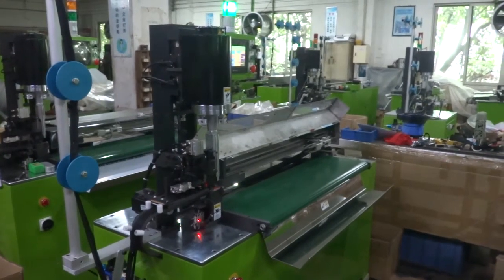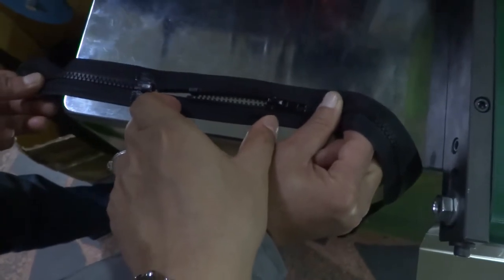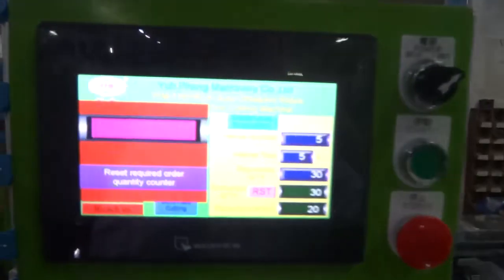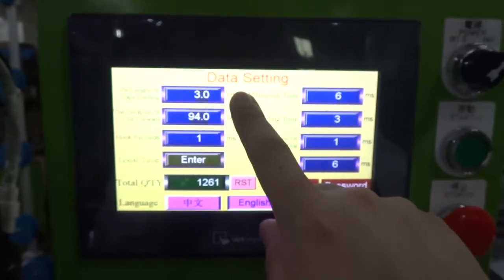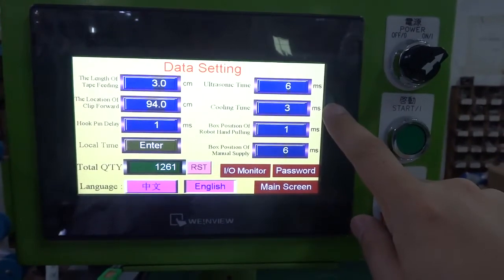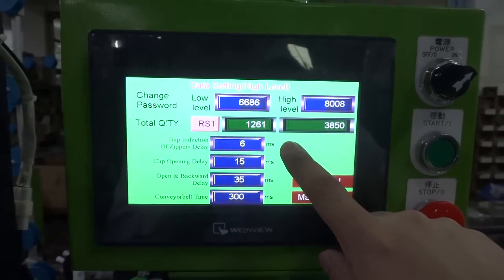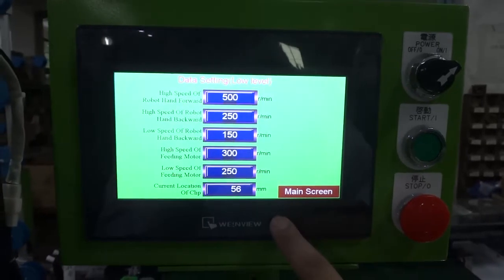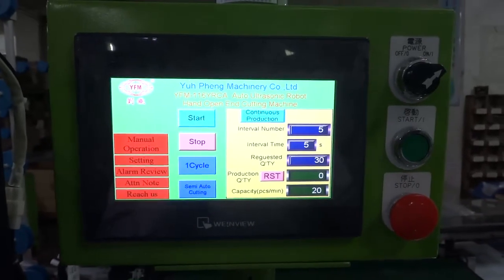YFM-116YRCA Auto plastic zipper ultrasonic robot hand open end cutting machine by computer control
This machine is using ultrasonic and robot hand to cut the plastic open end zippers. If you are interested in our machines, you can visit our